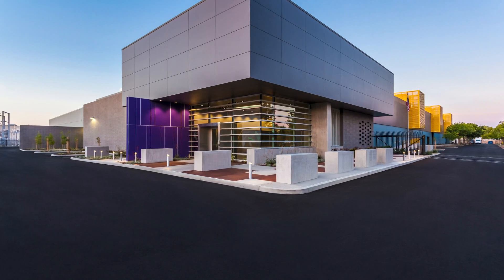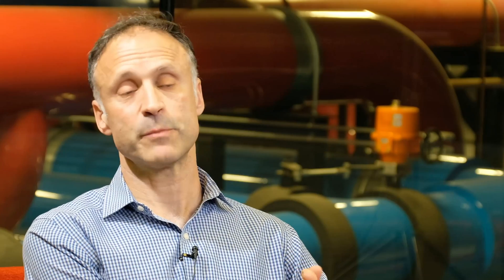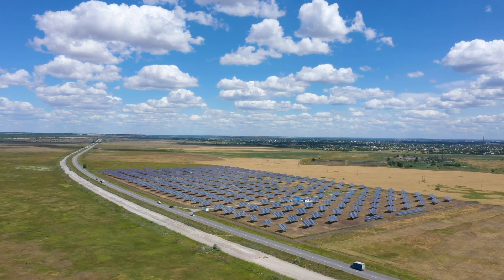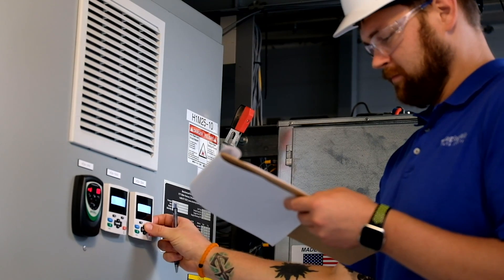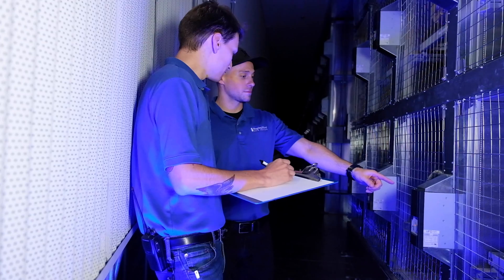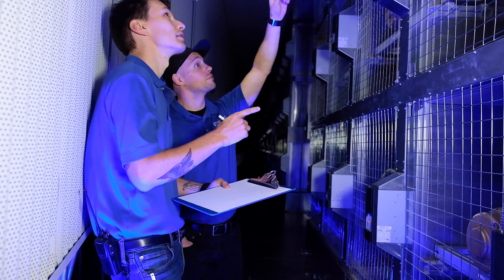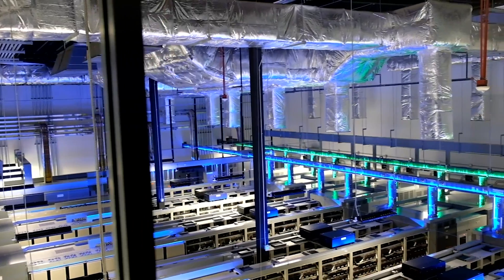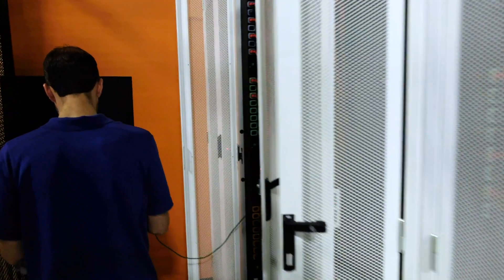Sustainability in Data Centers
Sustainability is a top priority to our team here at the Global Data Centers Division of NTT Ltd. Offering 100 percent renewable energy options to our customers is just one of the many sustainability initiatives that drive our work. Watch the video to learn more about how we practice sustainability in our data centers.